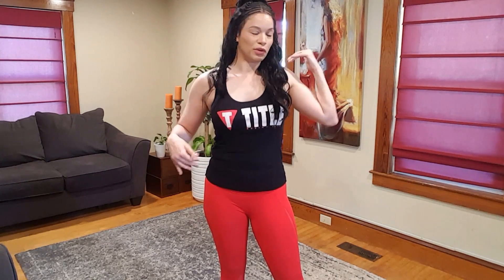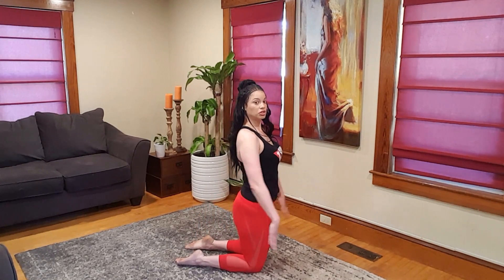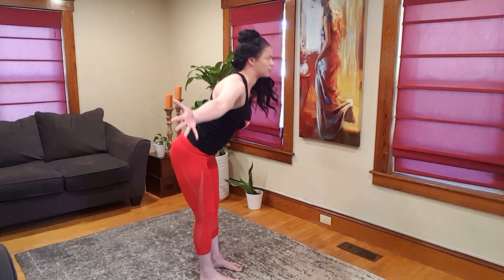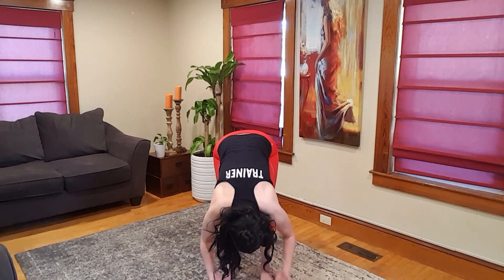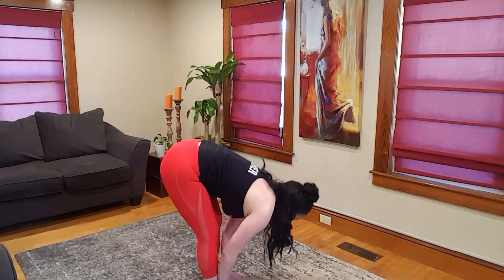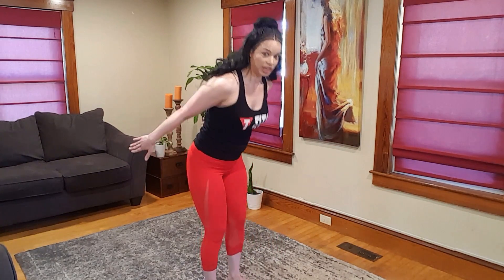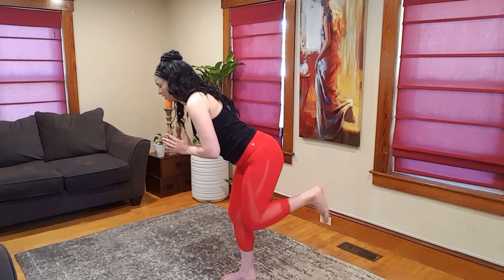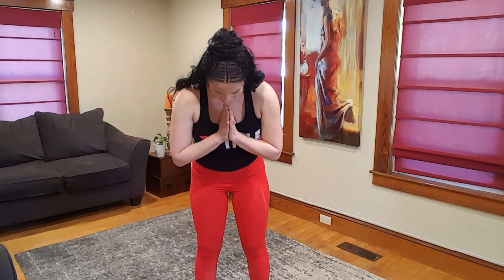Ali's Thursday Night Yoga Flow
Ali Is back with another great yoga session. Find some space and get into your practice with our coach Ali!